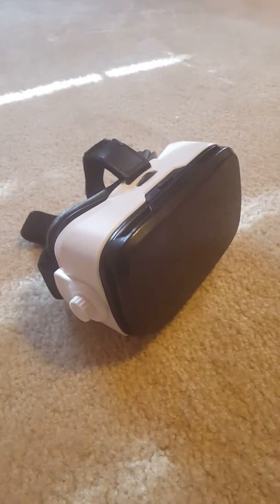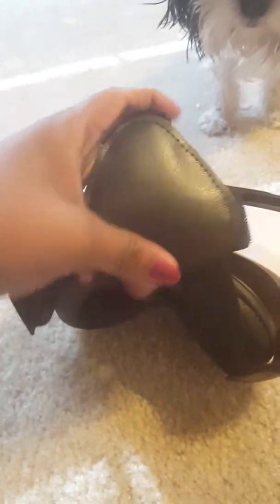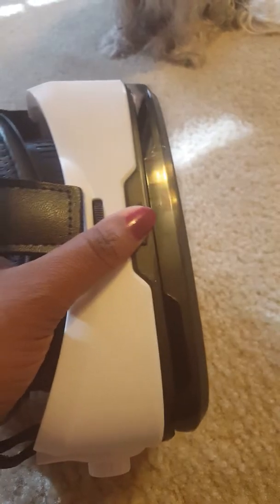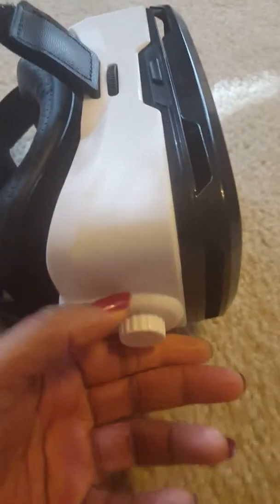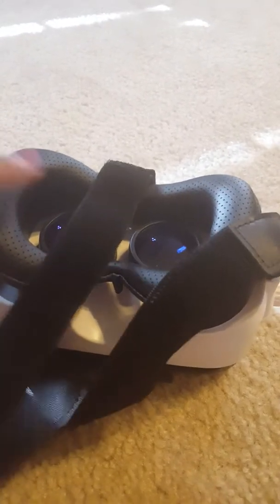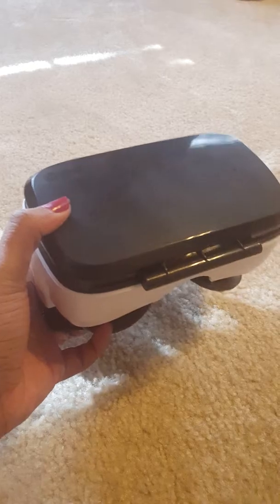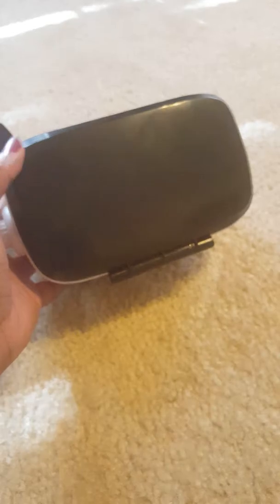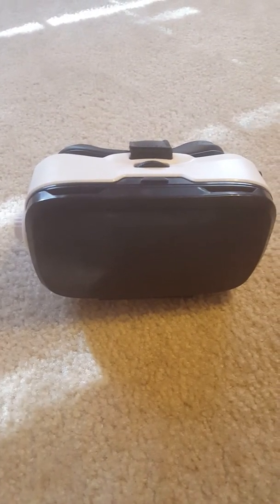Novapolt VR Glasses Review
*This product was sent free to review*